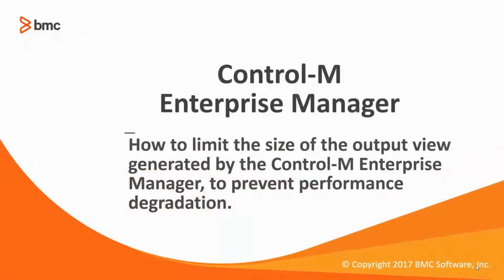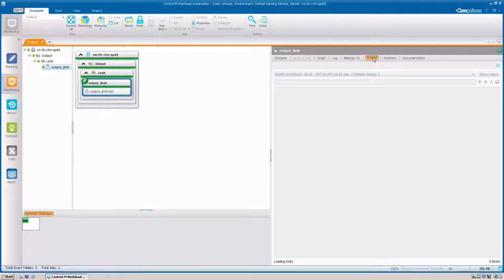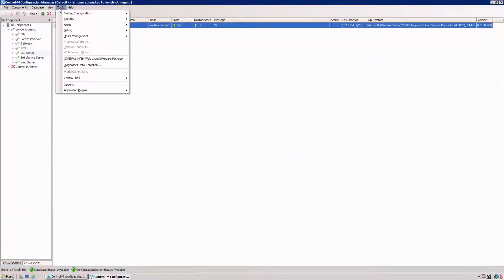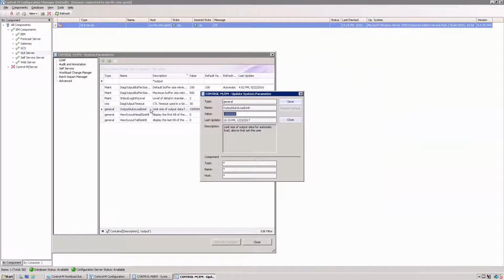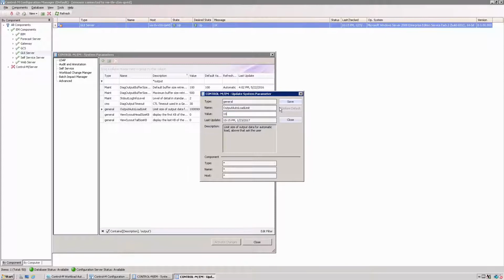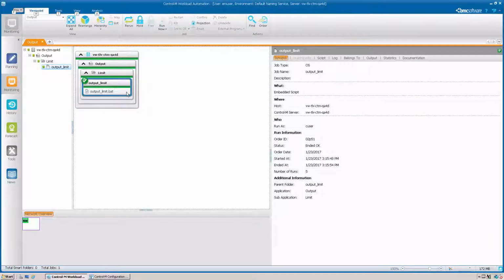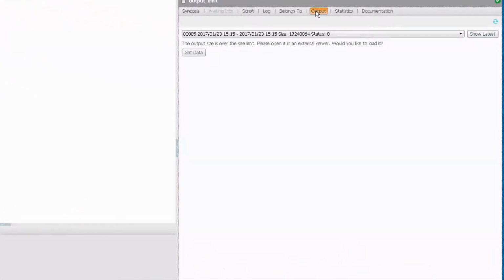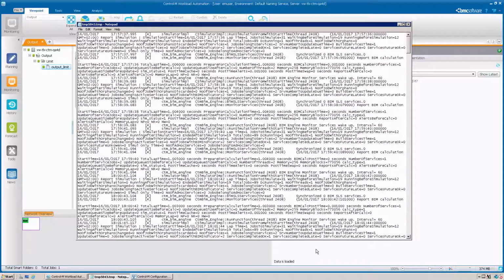Limiting the output size in Control-M/EM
How to limit the size of output viewed from Control-M/Enterprise Manager to prevent performance impacts